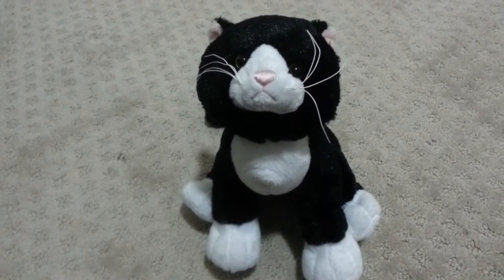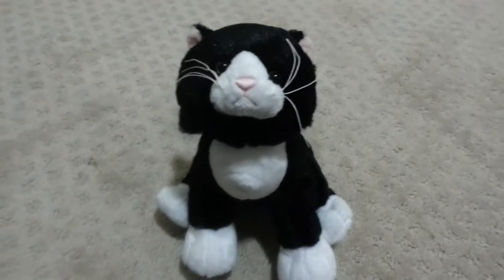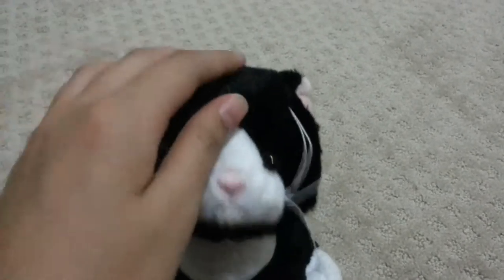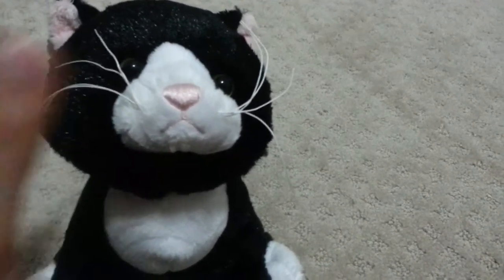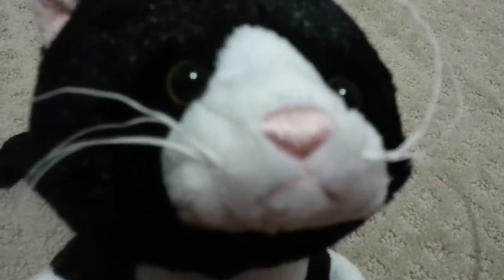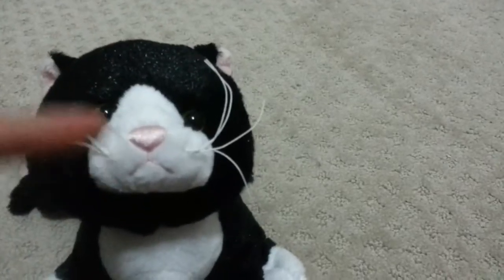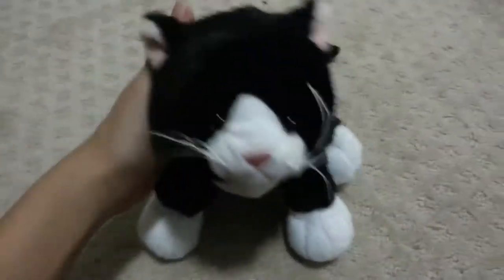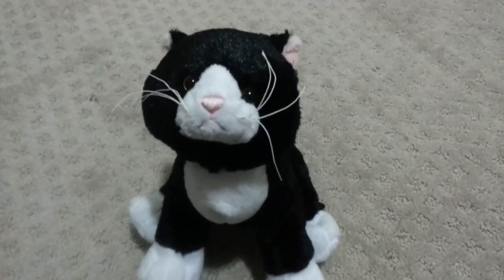Webkinz Tuxedo Cat Review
I love this webkinz! I think it's very cute.